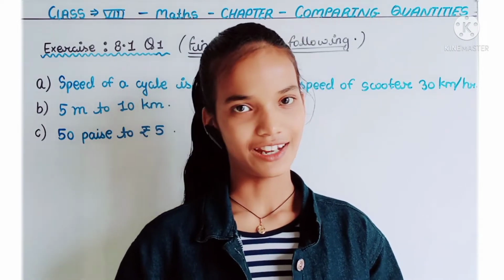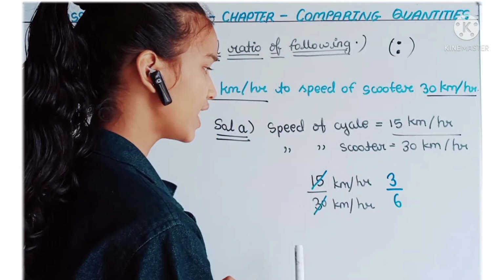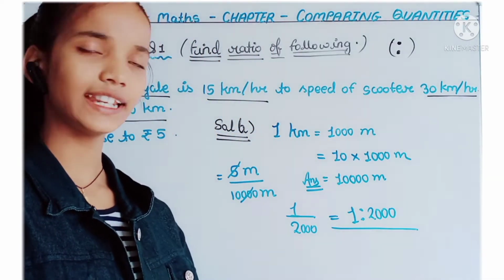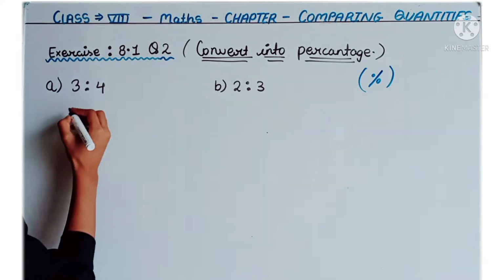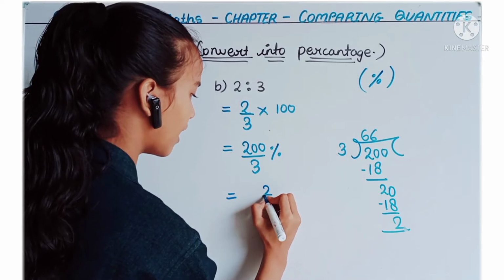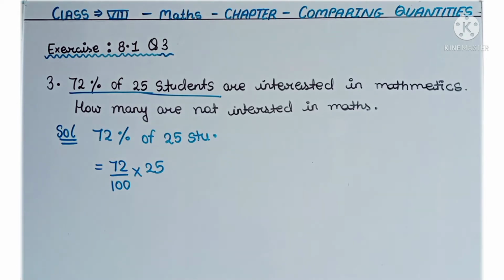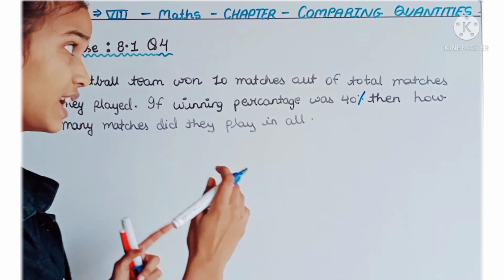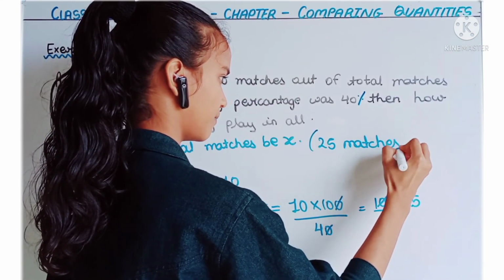Class8 maths ch8 Comparing Quantities ex 8.1 full explained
hello friends
May you like it and got knowledge from it.☺️